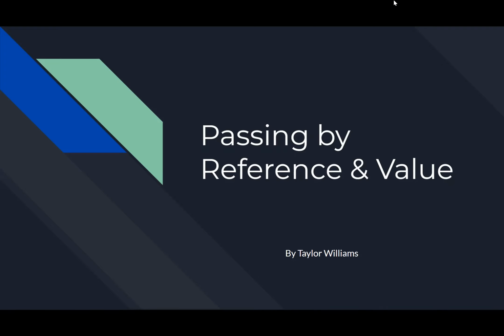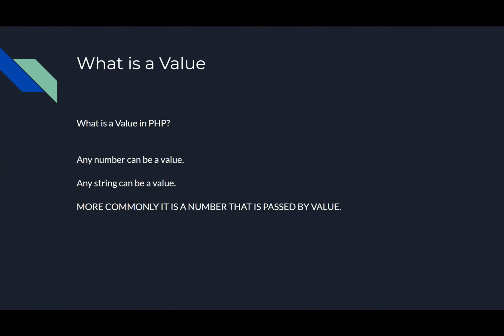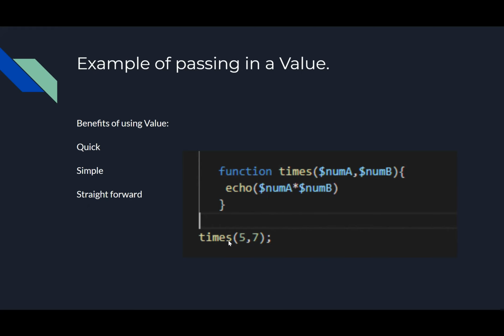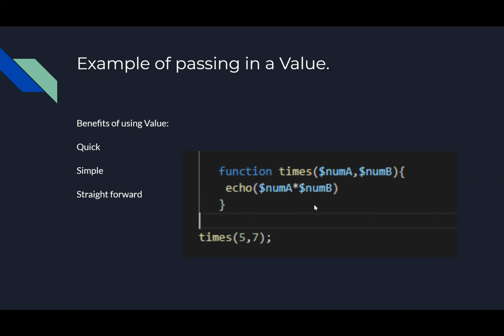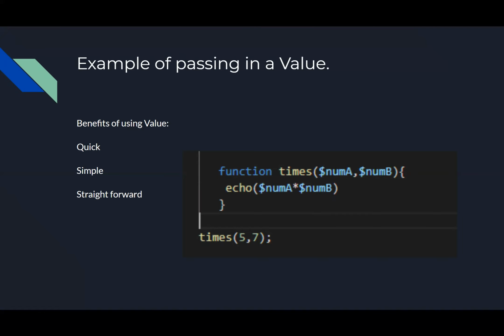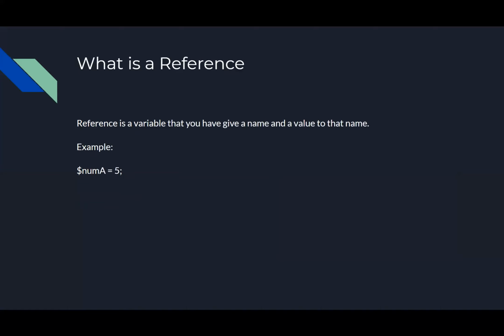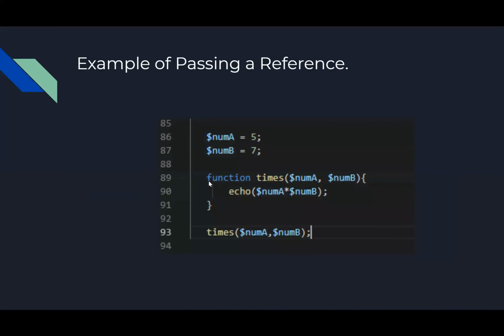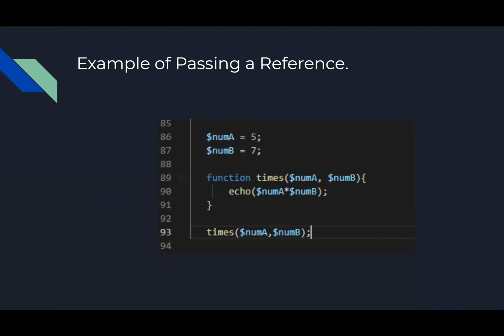Passing by Value and Reference CIT BYUI